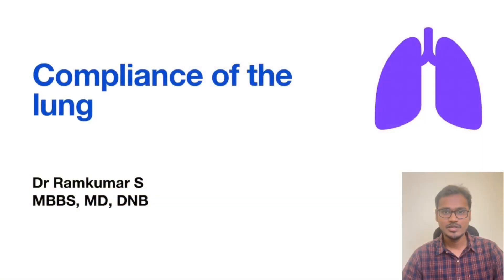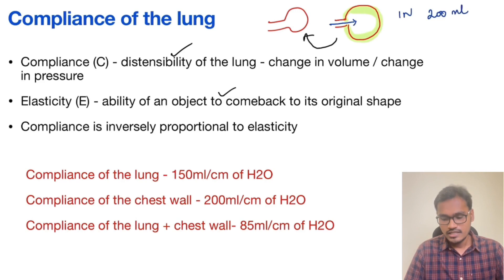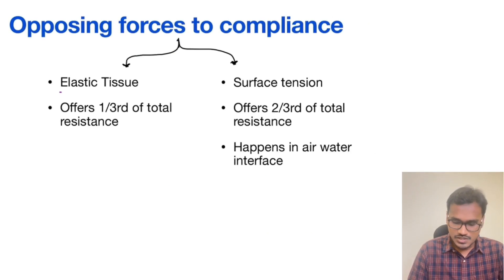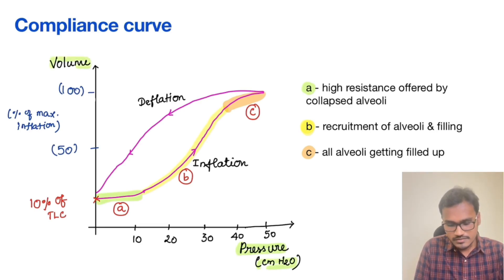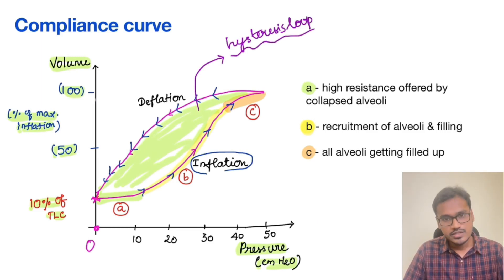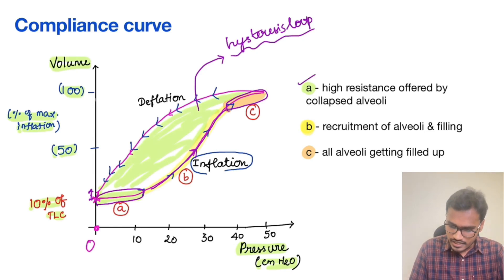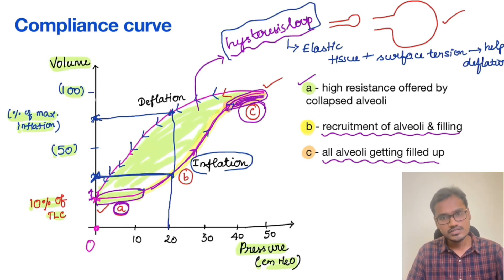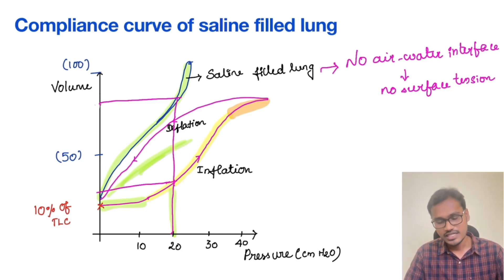Compliance of the Lung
In this video, the discussion is on Compliance of the lung. A comparison of compliance and elasticity is explained with examples.

Compliance is the distensibility of the lung whereas elasticity is the ability to come back to its original state.

The normal compliance curve along with the comparison of saline-filled lungs is discussed. The variations in compliance curves during disease are briefed.

Chapters:

0:00 Introduction
0:21 Lung compliance
5:13 Compliance curve
11:25 Saline-filled lung
12:31 Compliance curve in diseases

Channel details:
Welcome to my physiology learning channel. I am Dr. Ramkumar S MBBS, MD, DNB physiology. This respiratory system series will help you understand respiratory physiology concepts, solve MCQs, and answer in Viva and theory exams. Happy Learning.

complianceoflung Suggested book links